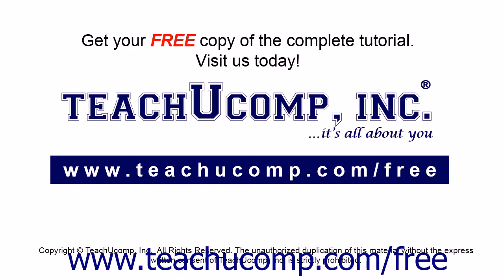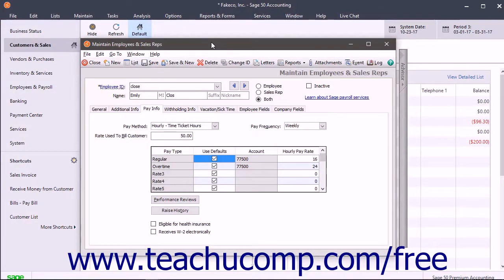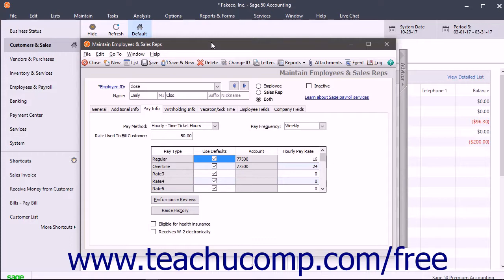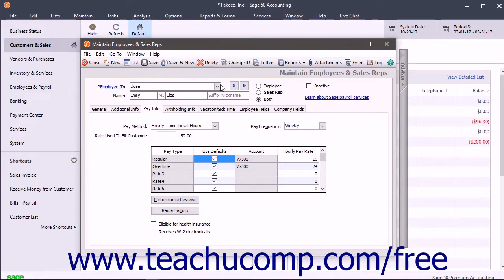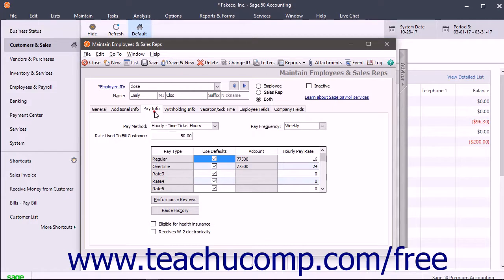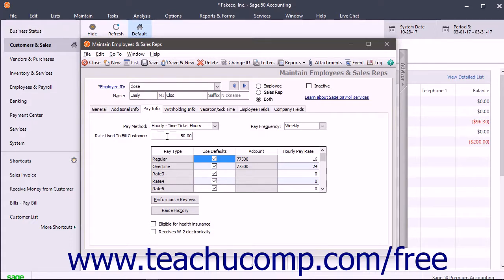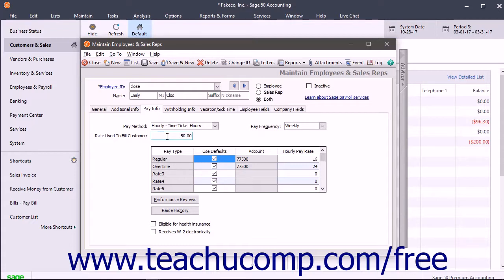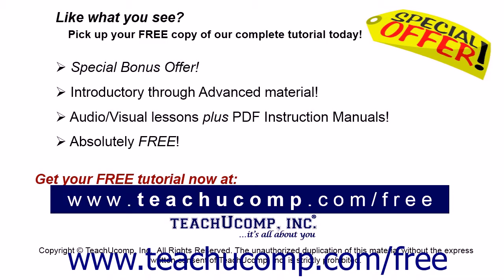Sage 50 2018 Tutorial Adding Time Ticket Employees Sage Training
Learn about Adding Time Ticket Employees in Sage 50 A clip from Mastering Sage 50 Made Easy v. 2018. - the most comprehensive Sage 50 tutorial available. Visit us today!